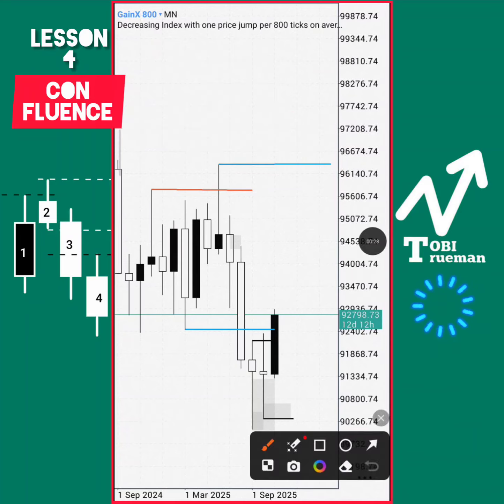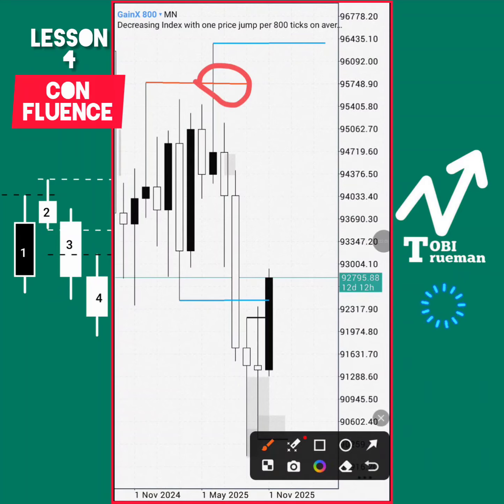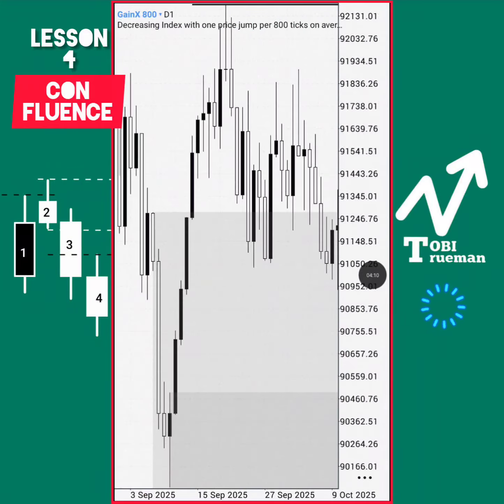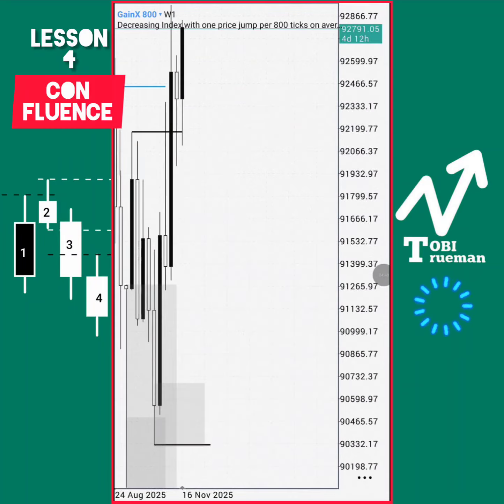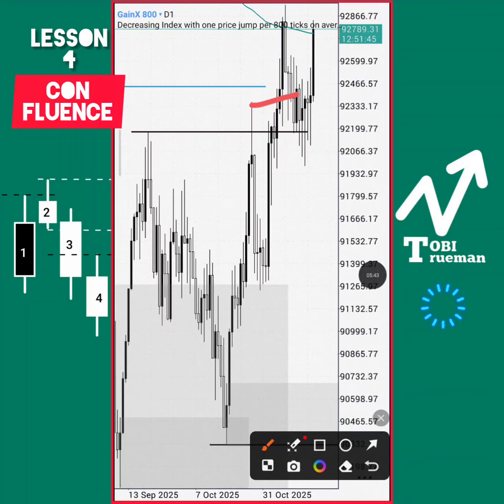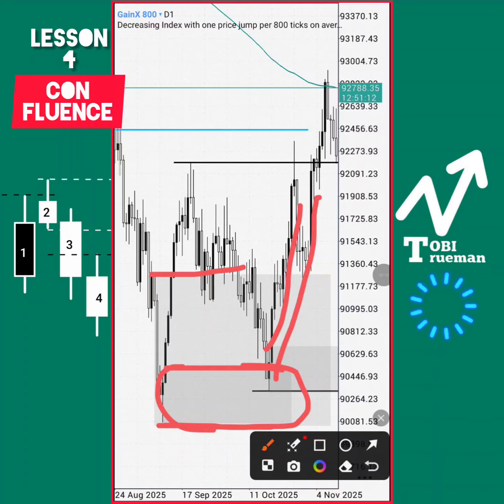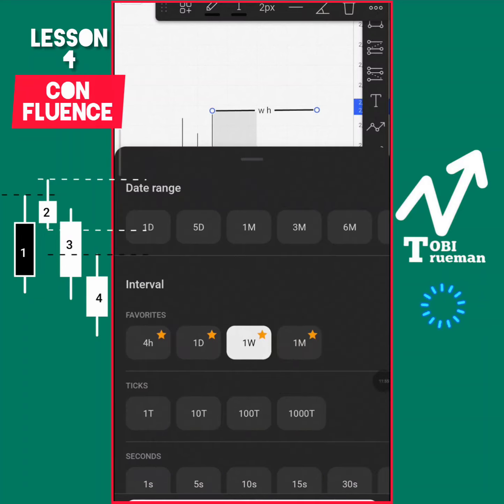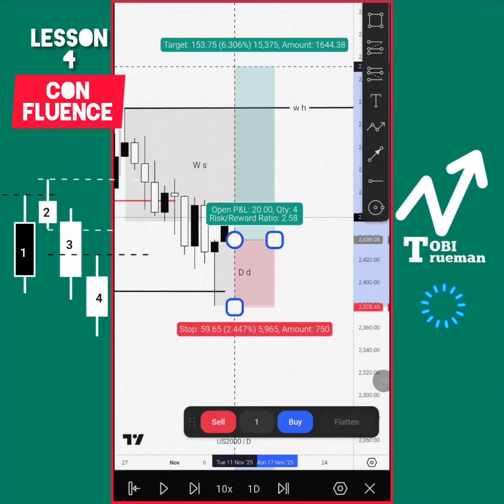Lesson 4: Confluence | How to trade using multiple time frame for top down analysis